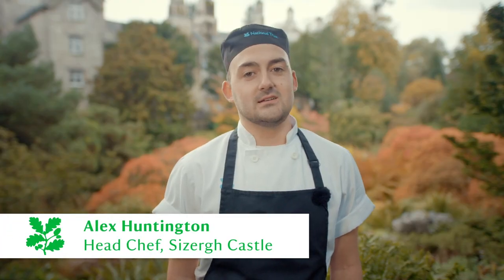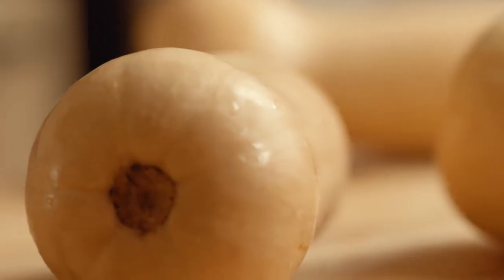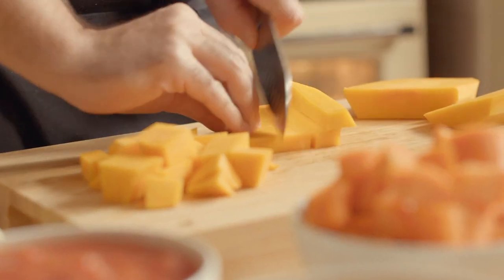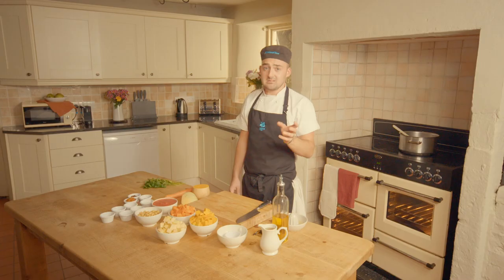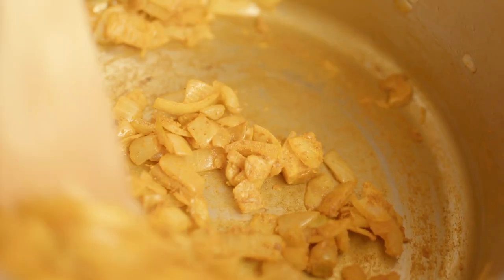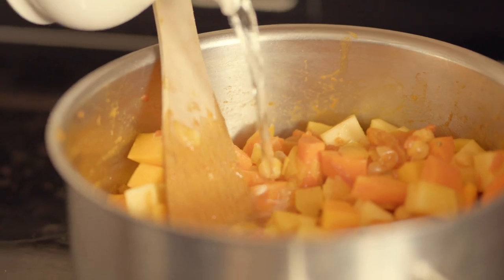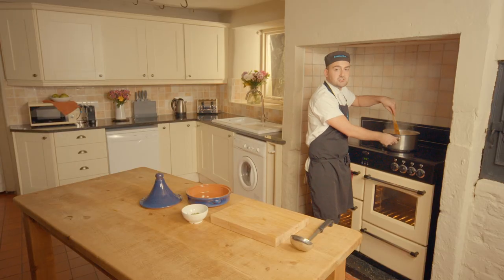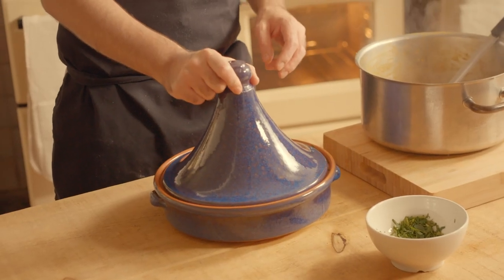How to make National Trust vegan tagine - A seasonal recipe from our kitchens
A tonic for the cold autumn evenings, our fragrant vegetable tagine is sure to warm you up Not only will it taste great, but it’s better for the environment too - packed full of fresh ingredients, just like our chefs use in our cafés. This recipe will help you enjoy local, seasonal veg that’s at its best.